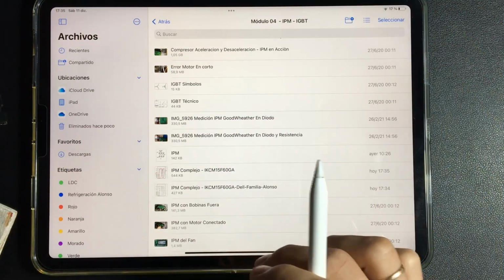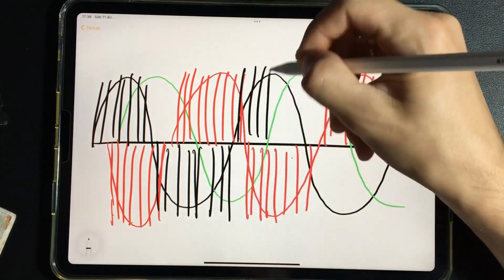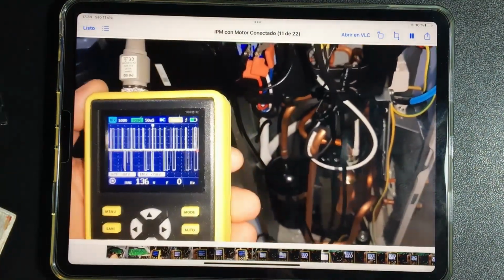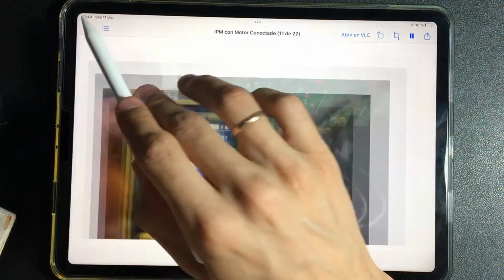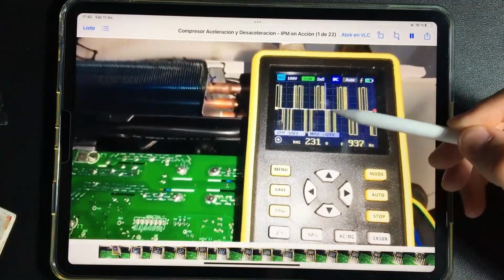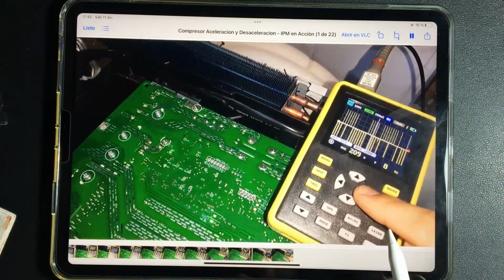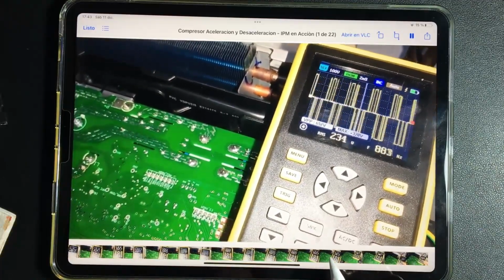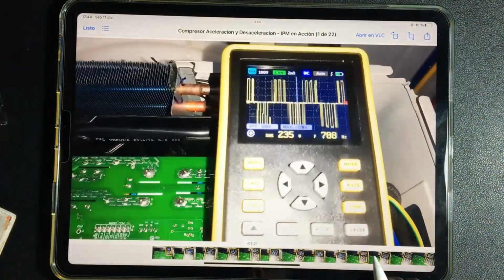Class 43: Inside the IPM: Pulses, frequencies, and the magic of AC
Explore the fascinating world of the Intelligent Power Module as we reveal how it creates alternating current through pulses. Discover the true operating frequency, visualized with an oscilloscope, and learn how to adjust the speed of a compressor in real time. The magic of the simulated sine wave uncovered!